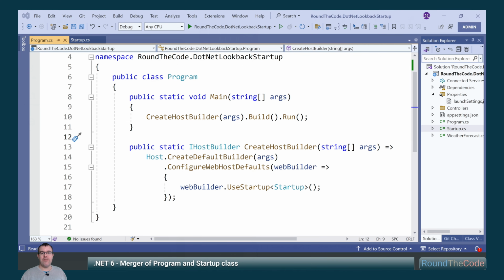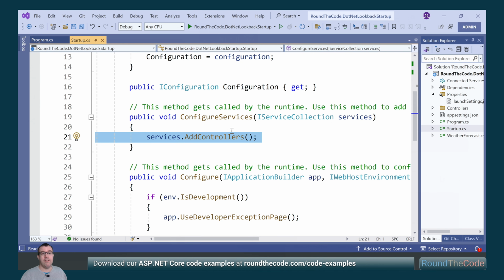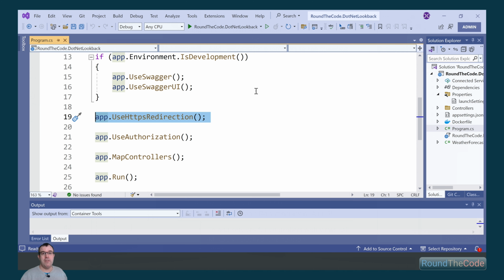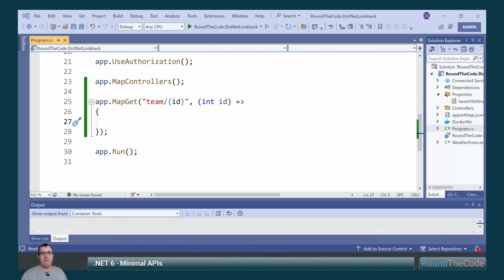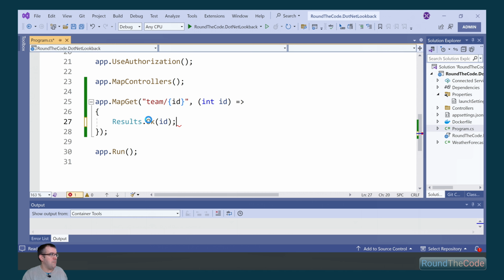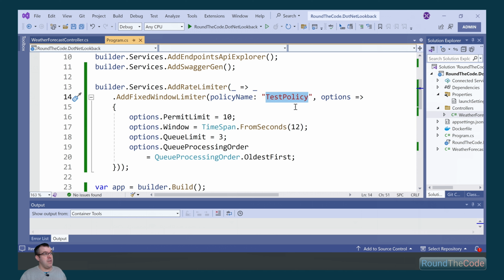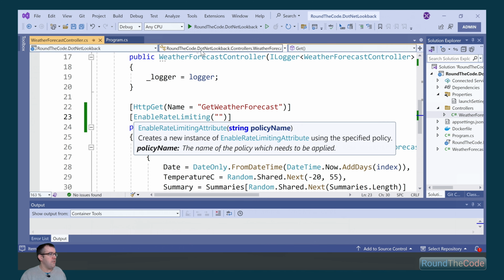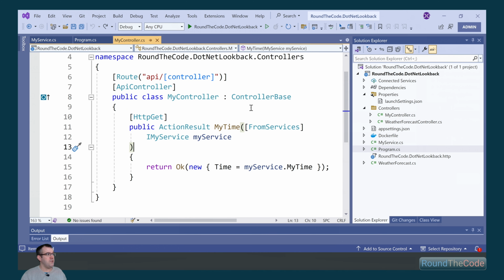How .NET has evolved with features from previous versions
Over the last few years, there have been many new features added to .NET.

This video will look back at some of the new features of .NET 6 and 7 which has helped shape it into the framework that it is today. This includes the popular Minimal APIs feature that allows you to add an API endpoint outside of MVC and how to restrict requests to an API endpoint.

And as a bonus, we'll show you what's new in .NET 8 with our video playlist.

► Chapters
0:00 What we'll cover
0:17 Merger of Program and Startup
1:24 Minimal APIs
2:01 Rate limiter
2:55 Parameter binding
3:27 .NET 8 features